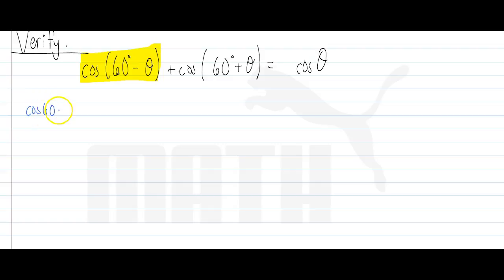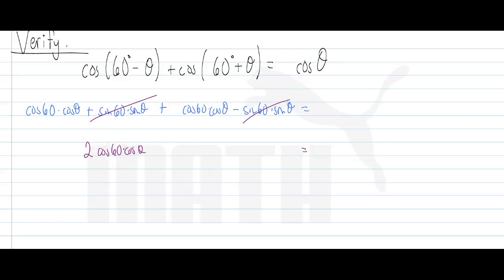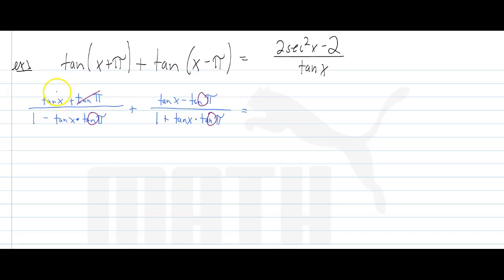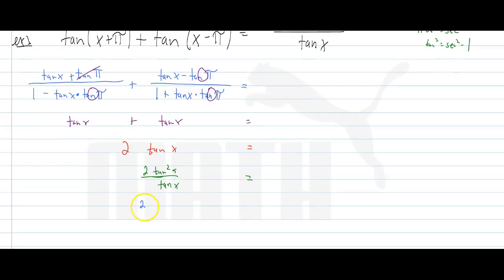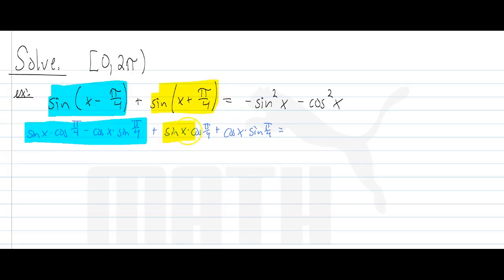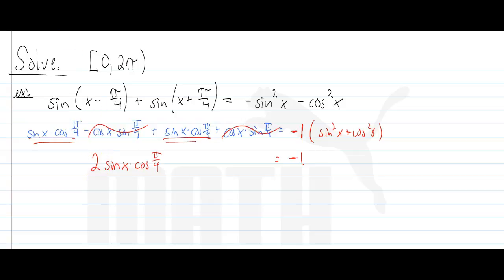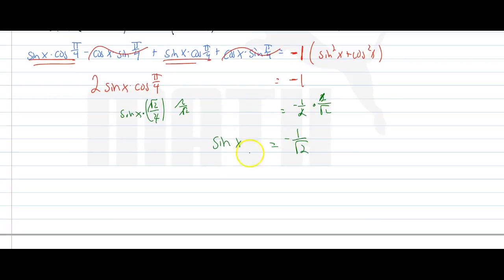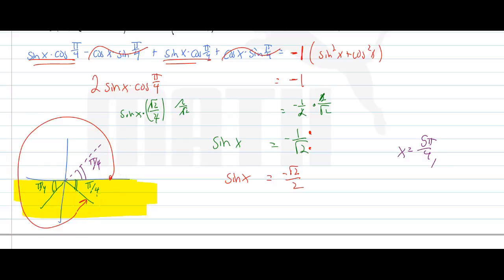Pre Calculus 5.4 Part II